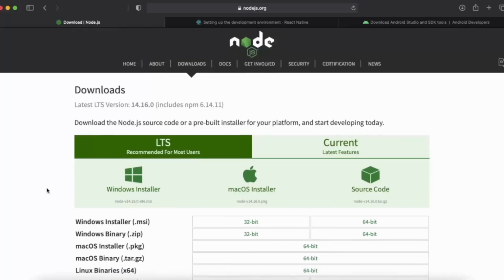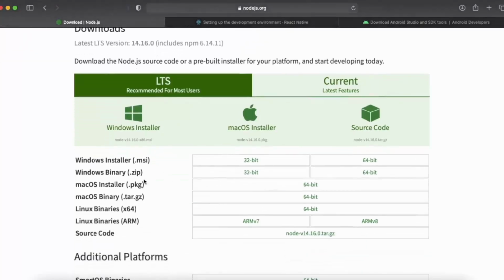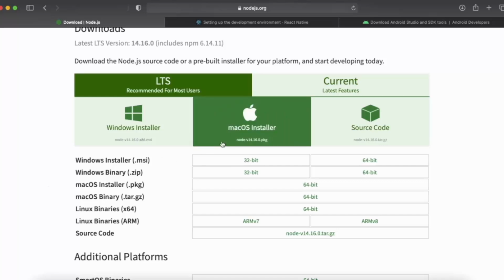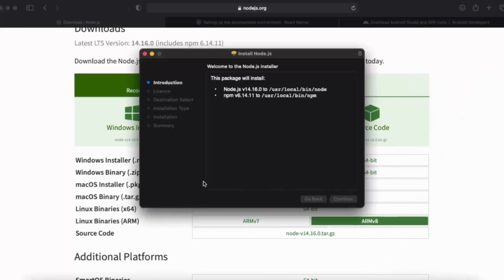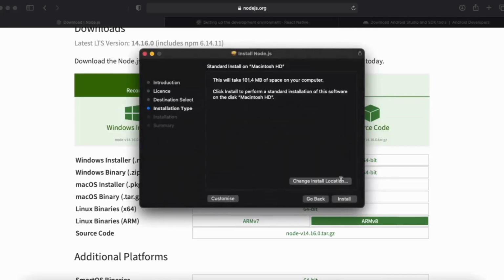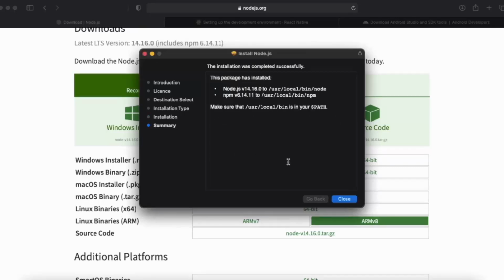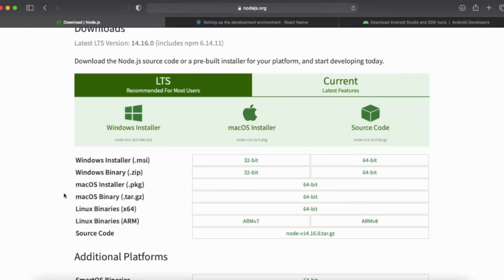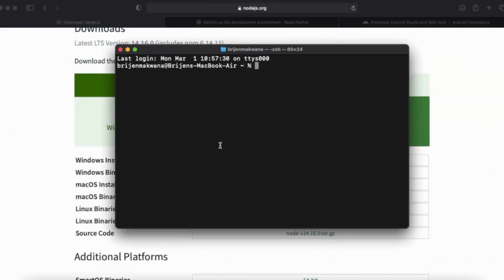How to Install Node.js and NPM on Mac?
If you're using OS or Windows, the best way to install Node.js is to use one of the installers from the Node.js download page. If you're using Linux, you can use the installer, or you can check NodeSource's binary distributions to see whether or not there's a more recent version that works with your system.
Test: Run node -v. The version should be higher than v0.10.32.

In this tutorial, we'll walk you through the process of installing Node.js and NPM on a Mac computer. Node.js is a powerful JavaScript runtime that allows you to build server-side applications, while NPM (Node Package Manager) is a tool for managing and sharing packages of code with other developers.

To get started, you'll need to download the Node.js installer from the official website. Once you've downloaded the installer, simply double-click on it to begin the installation process. Follow the prompts in the installer to complete the installation.

Once Node.js is installed, you can verify that it's working by opening a terminal window and typing "node -v" to check the version number. To install NPM, simply type "npm install npm@latest -g" in the terminal window.

That's it! You're now ready to start using Node.js and NPM on your Mac. Be sure to check out the Node.js documentation and explore the many packages available on NPM to get started with building your own applications.